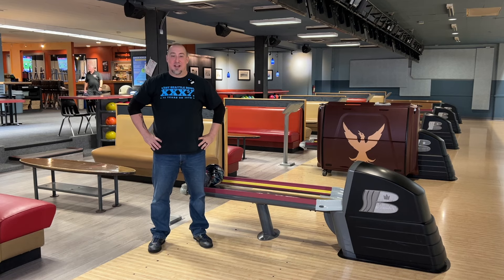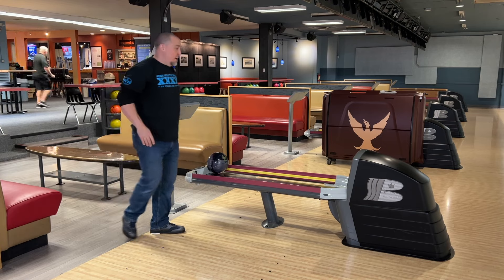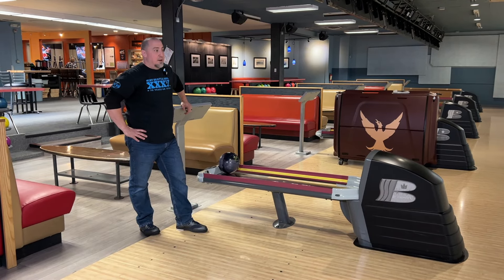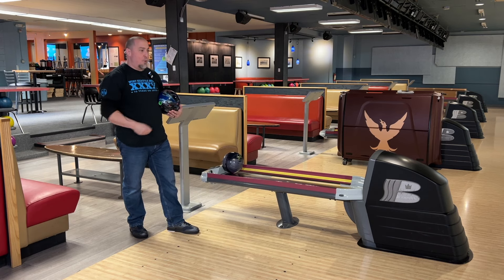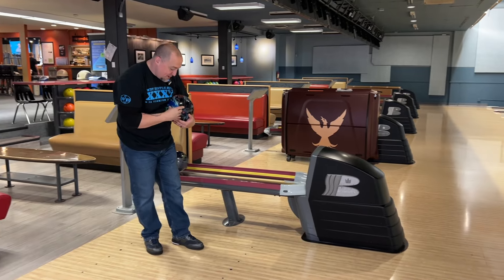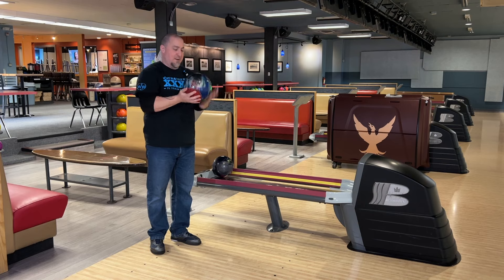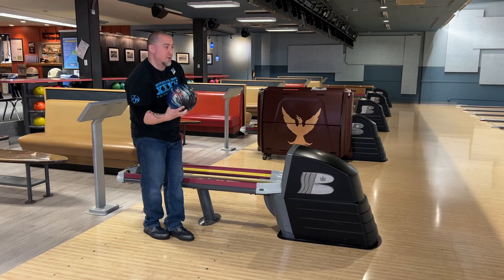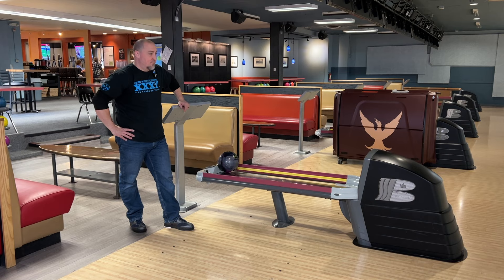DV8 Mantra versus 900 Global Eternity // Ball Review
The new Mantra from DV8 Bowling fills a gap in the line, providing a medium-strength asymmetric core with a skid-flip cover for a ball that will excel on a wide variety of conditions. Many pearl balls aren't typically seen as super versatile--but this one might be the diamond in the rough people are looking for. Jeff returns to compare it to his dependable Eternity, from 900 Global.

Check us out on social media and beyond:

WSB Proshop on Instagram:  @wsbproshop
WSB Proshop on Facebook:  @wsbproshop